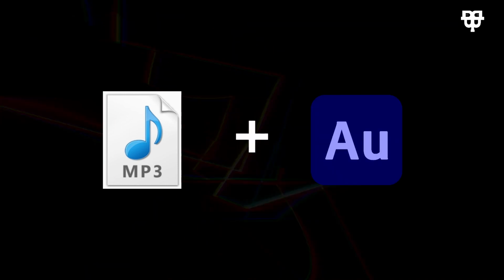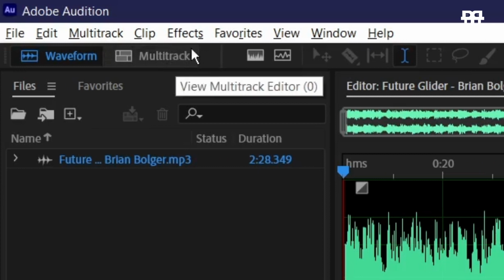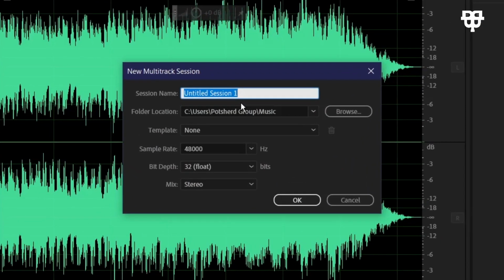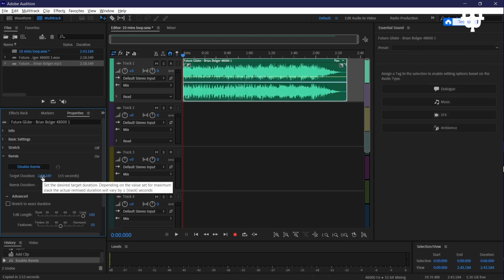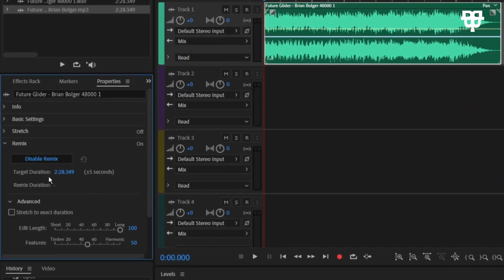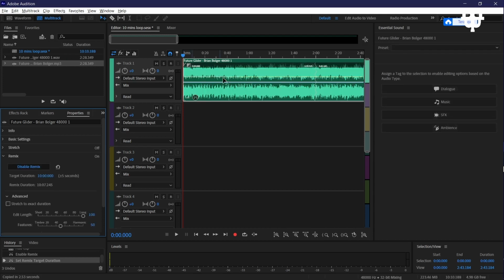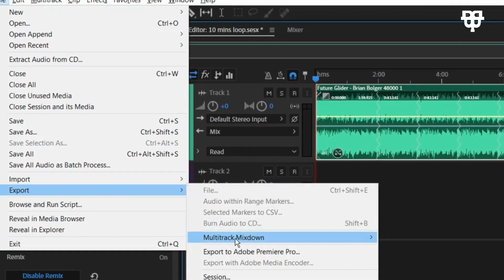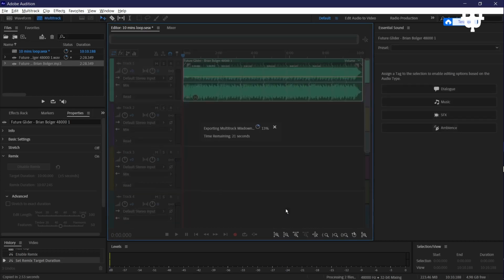1MIN to 5HOURS using Adobe Audition 2024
Want to Loop your AUDIO from 1MIN to 24HOURS and upload it on your YouTube Channel?
Watch this video, a step by step tutorial to loop an audio.

Let us know if there's any other way to loop an audio in the comment section.